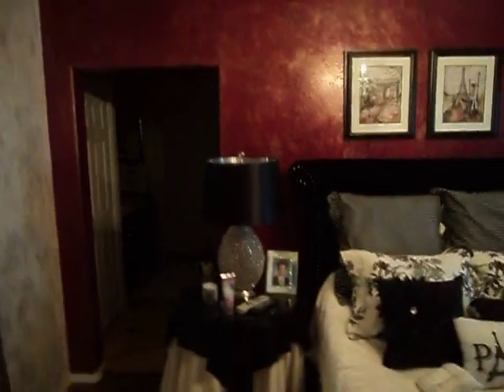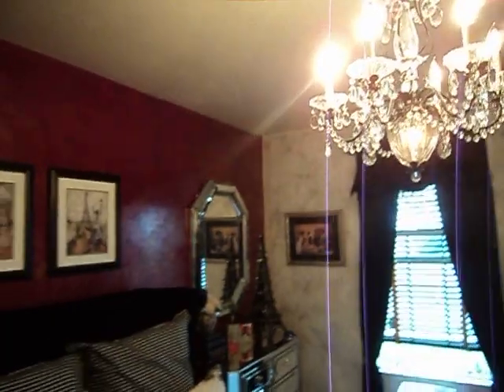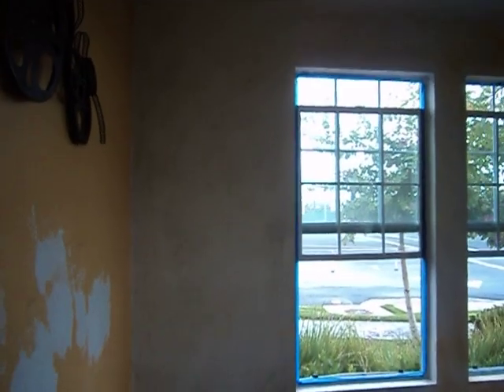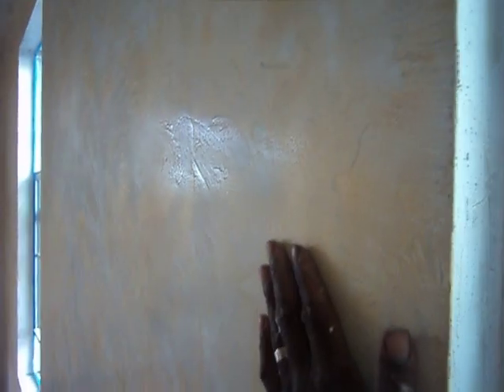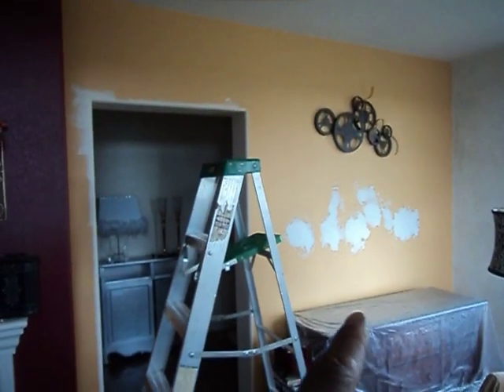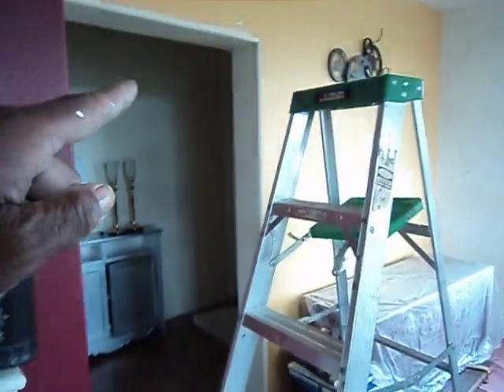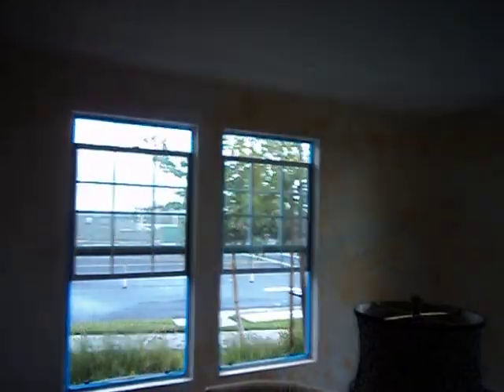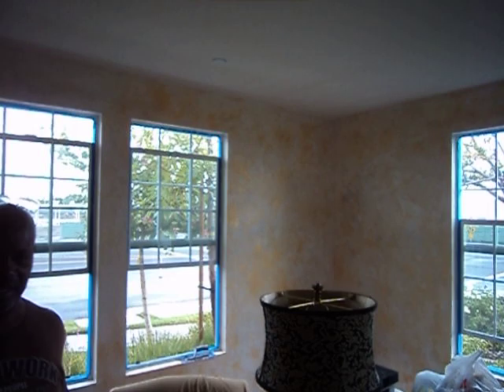Plaster Art master Leon Jones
Beautiful ** WALL MURALS ** and ** CUSTOM VENETIAN PLASTER **
Add a unique, personalized touch to your home with Venetian Plaster. Having over 20 years experience in the art field working with all types of painting textures and materials, we can give any room in your house a fresh new look tailored specifically to what YOU want!
Our specialty is the interior plaster finishes. If you are looking to paint or remodel your place (or just to add a special accent wall) and are looking for something different and unique... try the beauty of the old world authentic Italian venetian plaster.  We will custom design, install and restore old historic buildings, new modern projects and everything else in between.
Our "trowel technique" is the authentic modeling and burnishing old style used by Italian Artisans for generations.

Before we start any job, we will make you a custom sample board of the texture and custom colors for your approval.  We always finish on time and on budget.  Customer service and satisfaction is our main objective.  We want you to "love, love, love" you walls.  Remember this is not regular paint...this is art for your walls.  Cheaper than wallpaper!

We have many satisfied clients that have requested only an accent wall, and others who have needed an entire restoration or remodel project. What ever you need. we can do it, and a great price! We can also barter for part or all of the project. What do you have to barter?
for pictures.  Free Consultation.  Call today for your earliest appointment.
We will work with you so you can have the room of your dreams.  Will also accept cash, make us an offer!
LEAVE YOUR NUMBER, because that is the ONLY way we will get back to you!